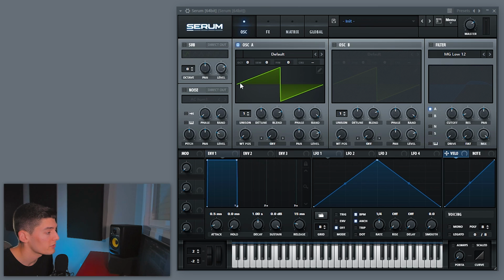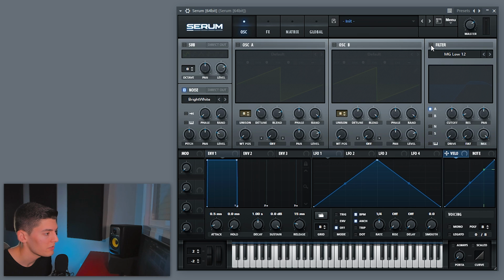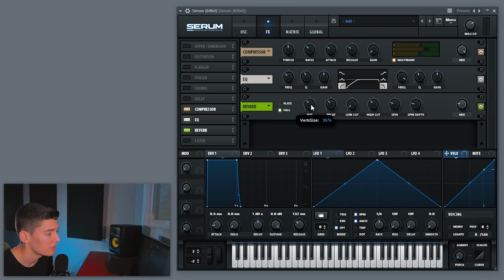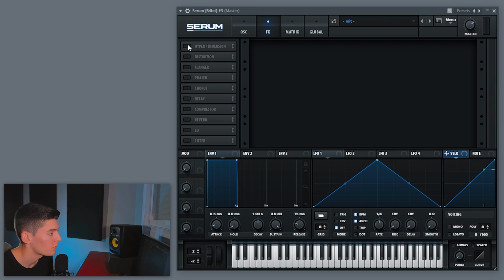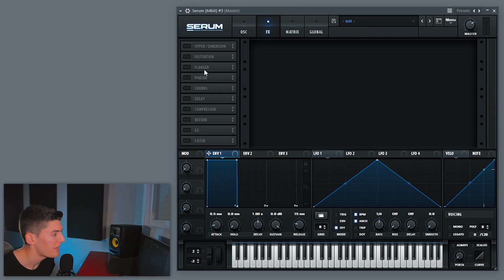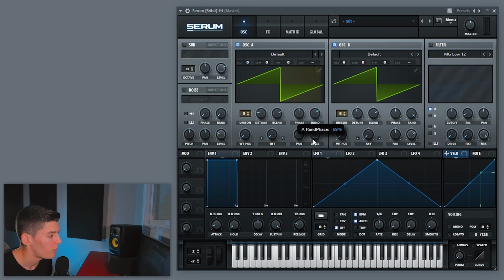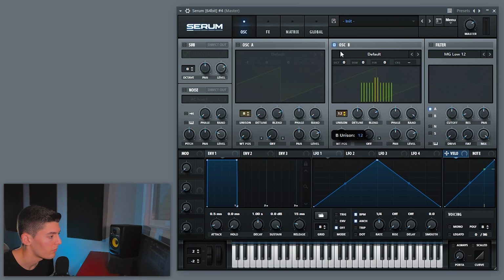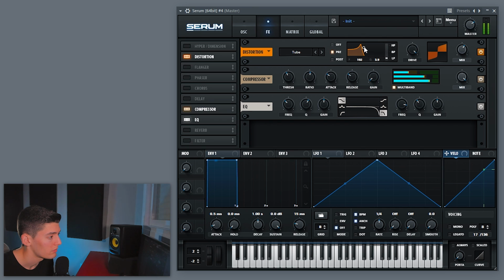SOUND DESIGN for Progressive House 😍 [Leads, Chords & Basses]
Learn how to sound design Leads, Chords & Basses for Progressive House.

▶▶▶ MY EQUIPMENT ◀◀◀

VIDEO CONTENT
00:00 Intro
00:33 Don't skip this!
00:53 Leads
08:29 Chords
09:39 Basses
11:54 Final thoughts